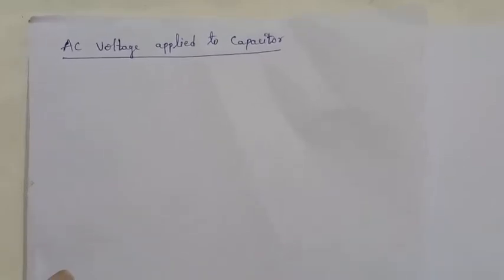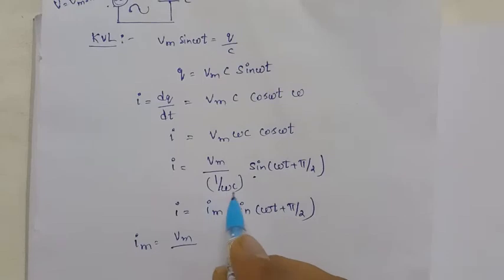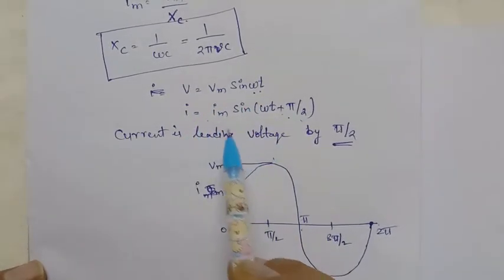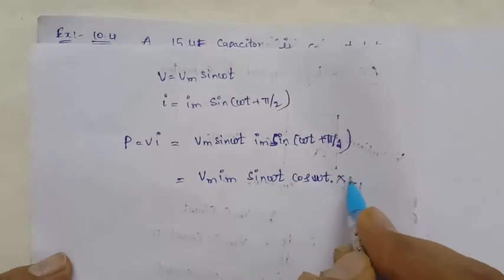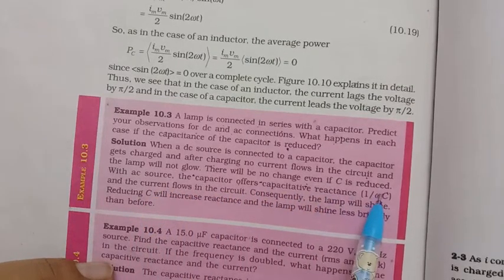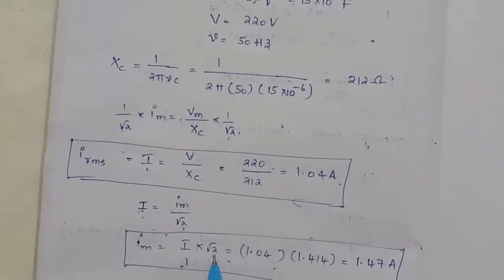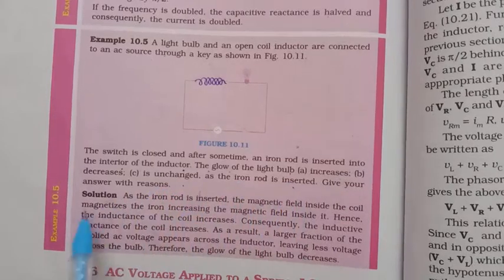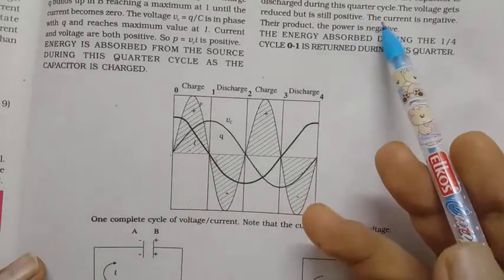10 5 AC Voltage applied to a Capacitor